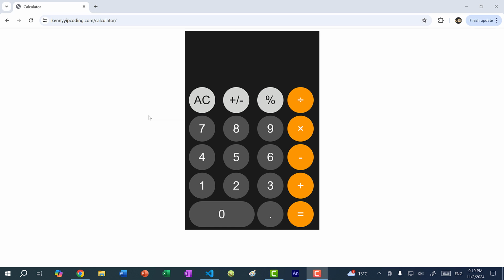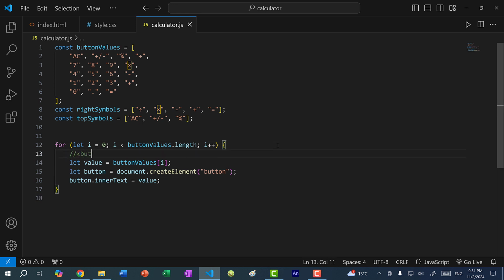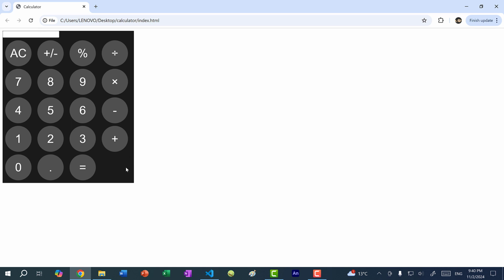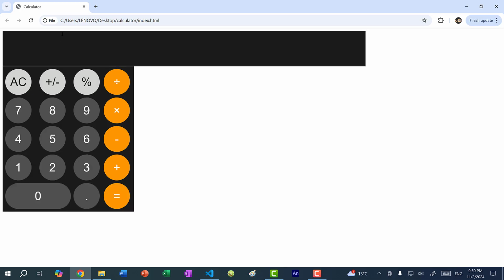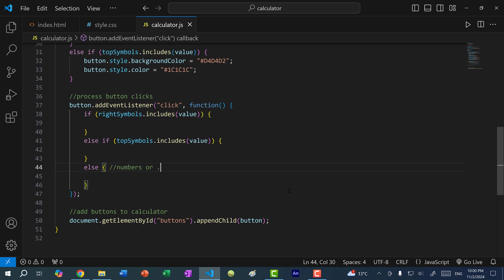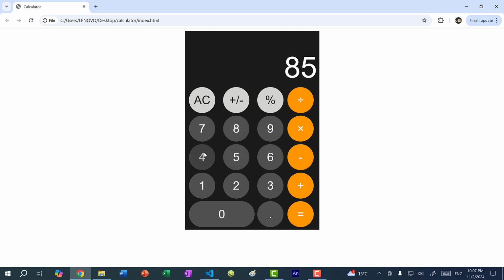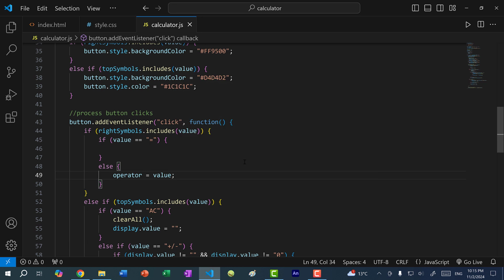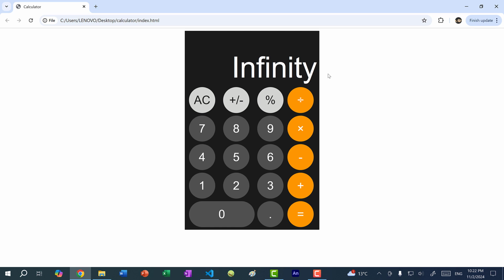Build a Calculator with Javascript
Javascript calculator. In this tutorial, you will learn how to create a calculator with JavaScript, HTML, and CSS. Javascript will be used to create buttons to populate into the DOM and add click handlers to these buttons. For styling, you will learn how to use the grid layout to organize the calculator buttons.

Most importantly, unlike with many other calculator javascript tutorials, we will write out all the logic to do the calculations instead of using the eval function. Eval is a function that evaluates a string as code, which poses a security risk.